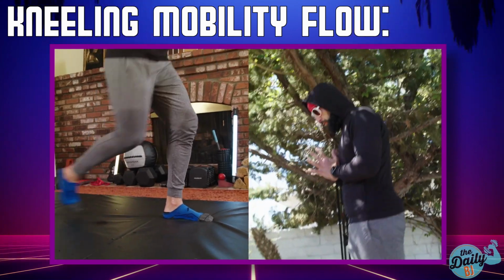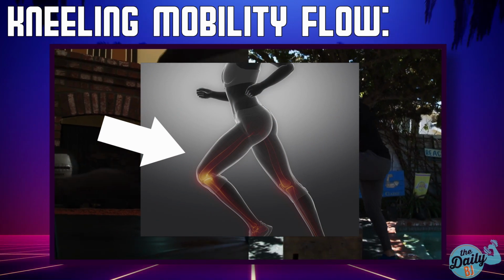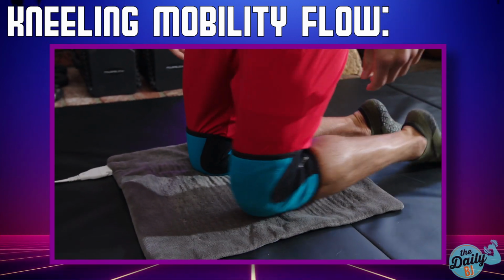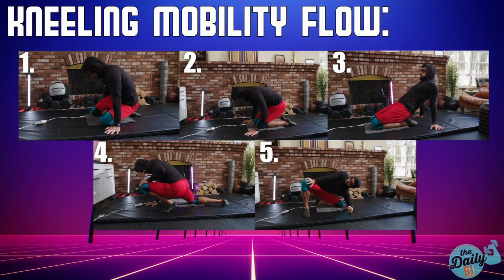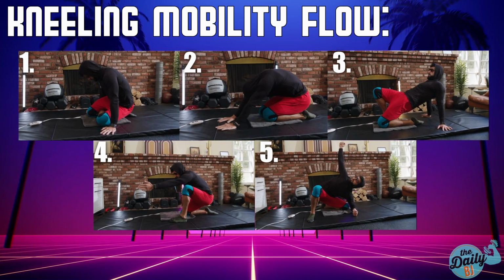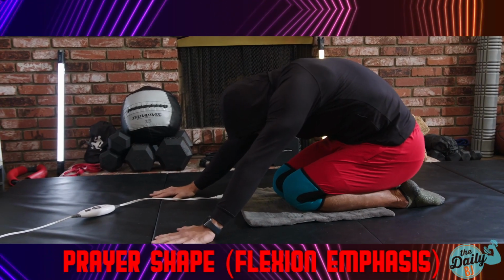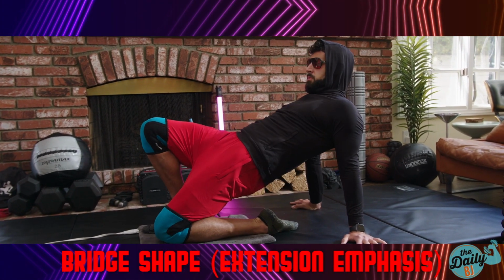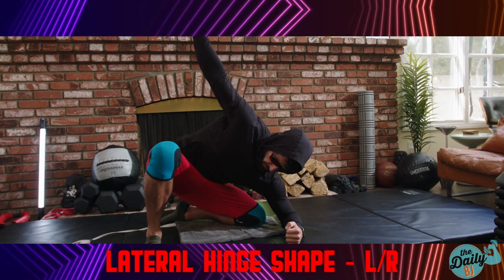🦵KNEELING MOBILITY FLOW | BJ Gaddour Knee Pain Mobility Flexibility Stretching Warmup Recovery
I battled debilitating knee pain in my youth that resulted in 4 knee surgeries (2 on each knee) by the time I was 22. At the time, my surgeon told me I had the cartilage damage of a senior citizen and that activities like squatting, running & jumping were behind me. But I refused to accept the diagnosis, spending the last 2 decades rebuilding my lower body and healing my knees.

Surprisingly, I’ve made the most progress in my knee health over the past year. A big part of that was this 10-minute kneeling mobility flow I developed during the pandemic. My knees are less stiff and they make less of those annoying and distracting clicking & cracking sounds too. Plus I now experience little to no post-workout swelling. Swelling isn’t just uncomfortable but it deactivates the VMO (Vastus Medialis Obliquus), a critical quad muscle for knee health and lower body performance that resembles a teardrop.

I highly recommended wearing knee sleeves and using a heating pad for best results. The knee sleeves provide support & warmth plus a flexion-gapping effect that mobilizes the joint capsule to make your knees more bendable. The heating pad passively warms the entire joint which has a notoriously poor blood supply. Heat is always a treat to achy joints and you’ll get so much more out of each mobility session with this accelerator.

Spend 2 minutes in each of the following positions in the exact order listed, switching sides halfway for all single-sided positions:

Flexion Gapping L/R
Prayer Shape (Flexion Emphasis)
Bridge Shape (Extension Emphasis)
Lunge Shape (Split Kneel) L/R
Lateral Hinge Shape L/R

Use elongated inhales through the nose and full exhales through the mouth for best results.

If you have a history of knee pain, please do this mostly daily for at least 3-6 months. It takes time to heal all the wear and tear so you must be religious with this routine. It’s especially critical pre-workout and on off-days.

For the FLEXION GAPPING, place the ankle of the opposite leg just behind the knee and then sandwich the hamstring onto the calf. Sit as much of your weight into it as you can. Add gentle side-to-side movement to hunt out all the tight corners.

For the PRAYER SHAPE, focus on achieving as much knee & hip flexion as possible by compressing your body as close to the ground as possible. Add smooth multi-directional movement. You can even mix-in kneeling squats and hinges or bias your hips into internal or external rotation.

For the BRIDGE SHAPE, focus on leaning back and trying to get as much hip extension as possible to mobilize the high quads and hip flexors. You can even mix-in scap shrugs or use a 1-leg bent, 1-leg straight positioning to work on one side at a time.

For the LUNGE SHAPE, focus on knee and ankle flexion by shifting on to the toes of the lead leg and adding multi-directional movement. You can even add in unweighted overhead scap presses or sit back into the rear leg resembling kneeling 1-leg squats.

For the LATERAL HINGE SHAPE, start by breathing statically with the forearm on the floor. Once the airways are open, you can add dynamic movement or use your hand to push the lead knee open to mobilize the adductors or groin muscles.